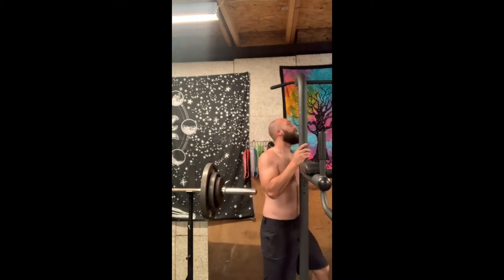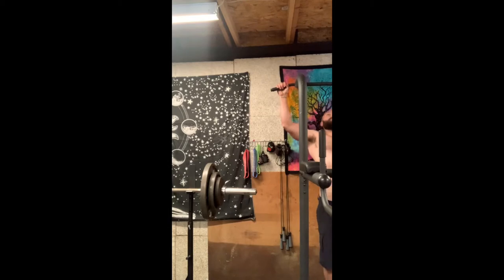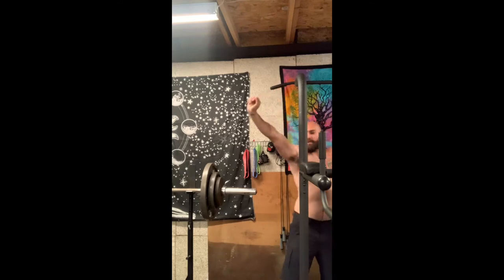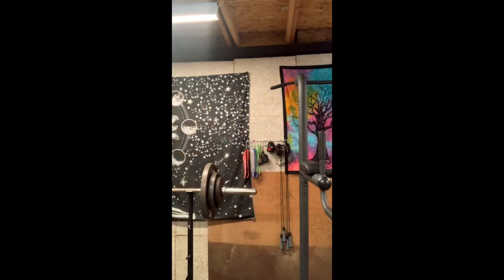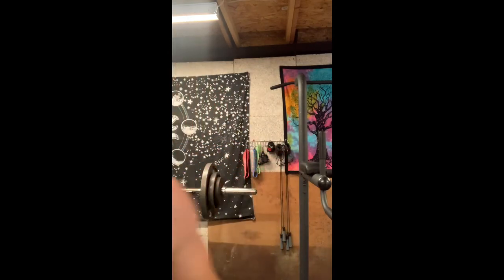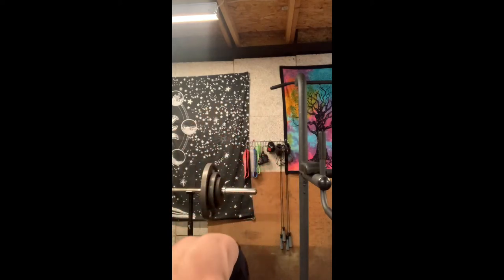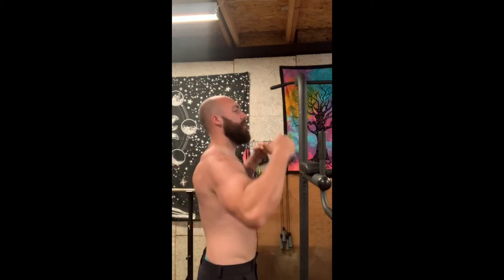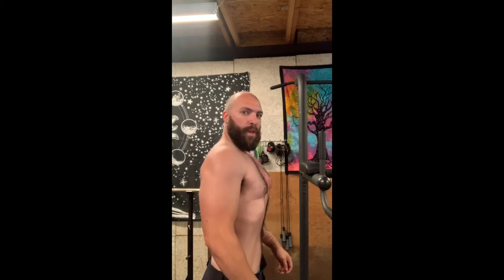How to INSTANTLY look more MUSCULAR!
This is how you can INSTANTLY look more muscular before going out!